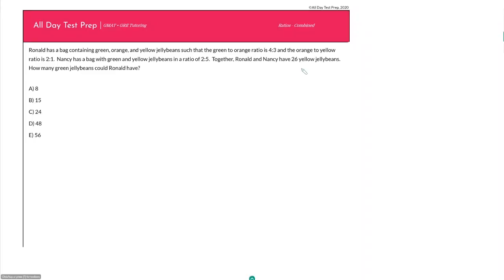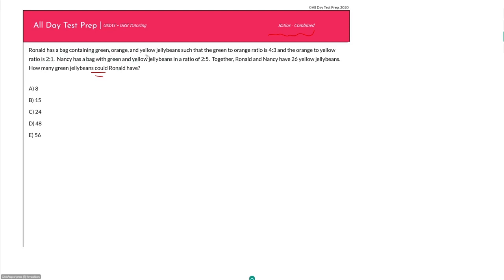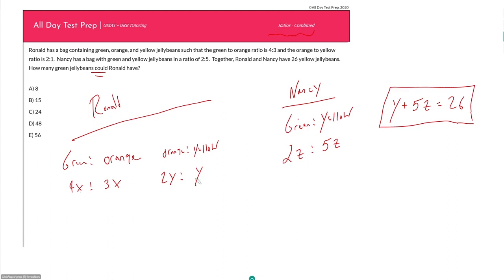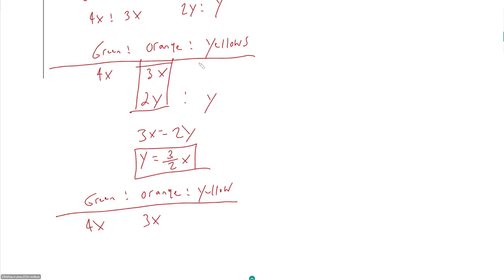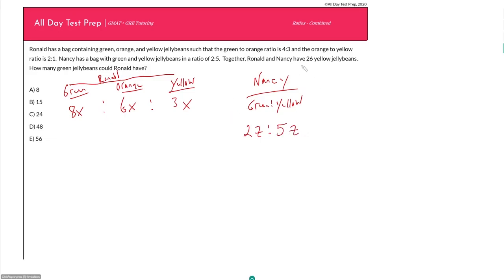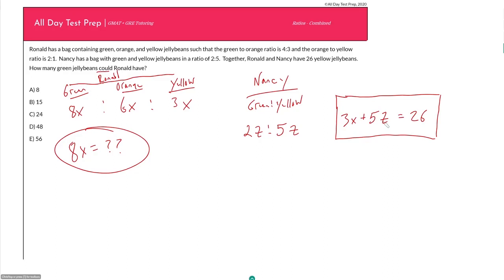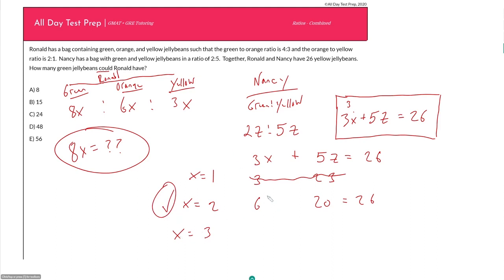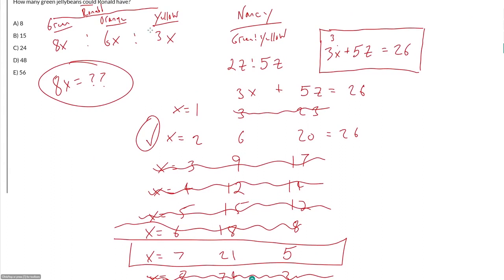GMAT - Ratios 5 - Combined